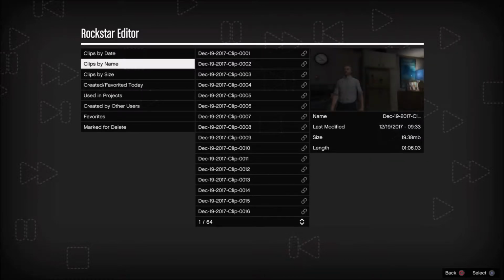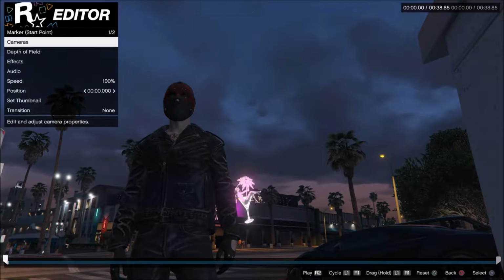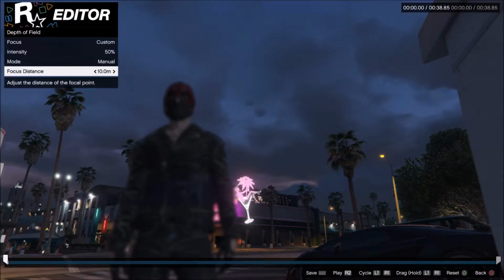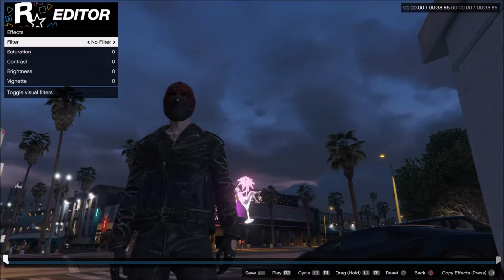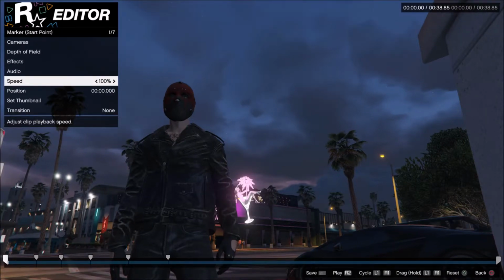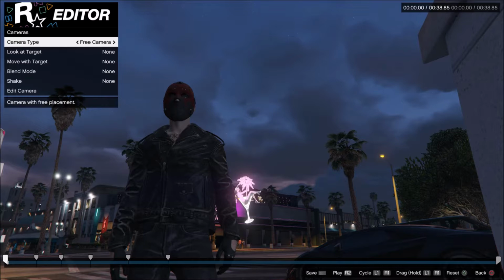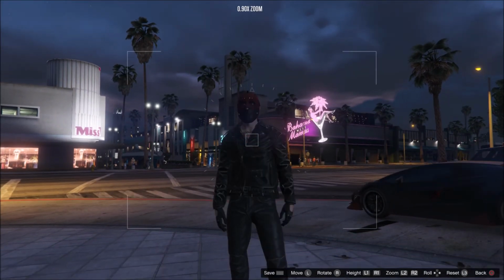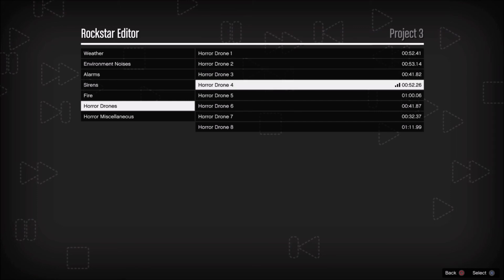GTA V Rockstar Editor Tutorial: Editing, Part 1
Going through the editing process with Rockstar Video Editor.